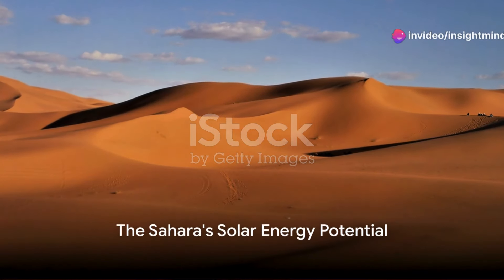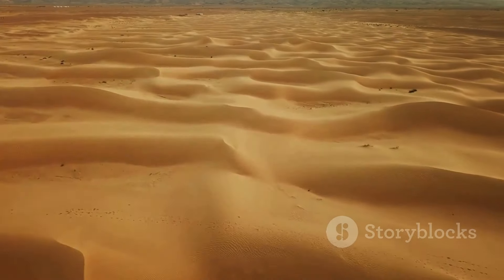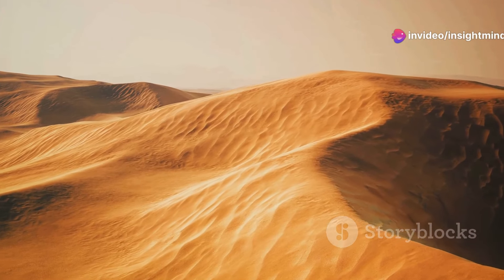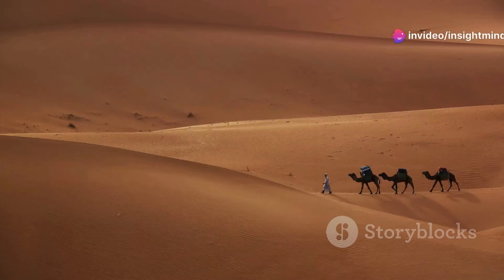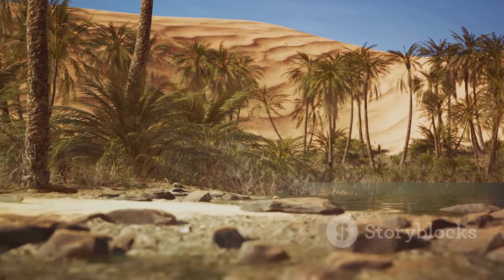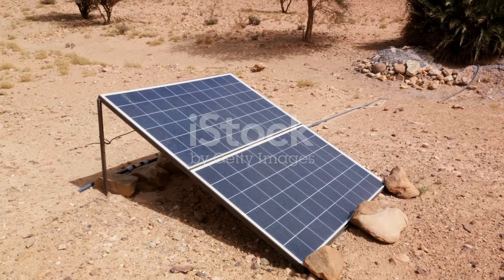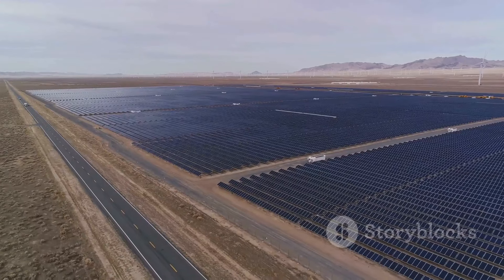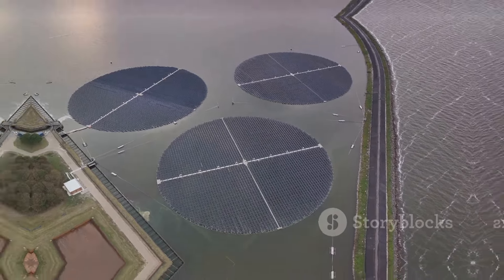Why don’t we cover the desert with solar panels?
Dive into the world of renewableenergy with our latestvideo ! the intriguing question: Why don’t we cover the desert with solarpanels ? Joinus as we uncover the challenges , opportunities , and potential of harnessing solarpower in arid regions.

Whether your interests lie in the latest breakthroughs, cosmic journeys, real-life tales, physical well-being, enjoyable quizzes, and brain teasers, or valuable advice for personal growth, mental insights, innovative devices, or simply navigating your everyday activities, we've got you covered!

"Embark on a journey of discovery with our daily dive into the realms of science, space, gripping stories, fitness challenges, mind-bending puzzles, and practical tips for a better you!"
"Join us every day for a triple treat of top-quality videos, where curiosity meets entertainment. From the wonders of the cosmos to personal growth insights, there's something to captivate everyone."
"Welcome to your daily escape into a world of knowledge, laughter, and inspiration. Explore recent breakthroughs, untold stories, fitness adventures, brain teasers, and life hacks – all in one place!"
"Unwind and enrich your mind with our trio of captivating videos. Whether you're into the mysteries of the universe, real-life narratives, fitness fun, or self-improvement, our content is designed for the curious at heart."
"Get ready for a daily dose of diverse content! From the latest in science and space to engaging true stories, fitness challenges, and practical life tips, we're here to make every day a brighter one."